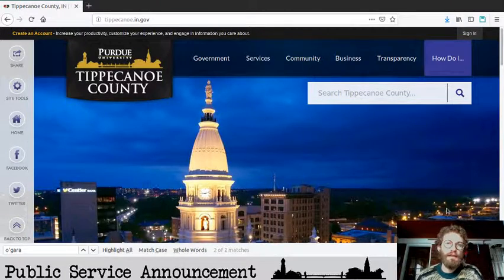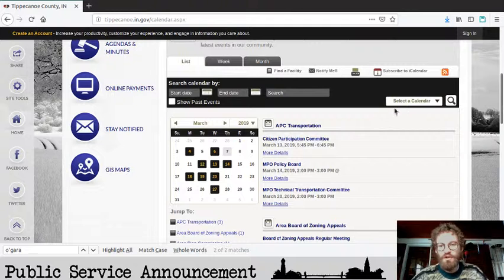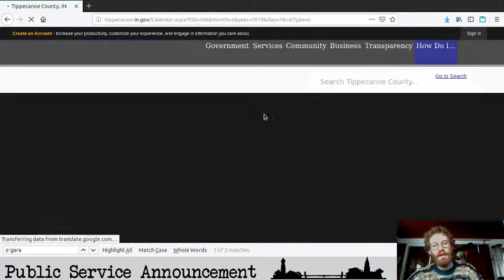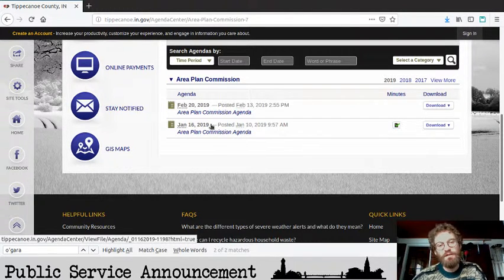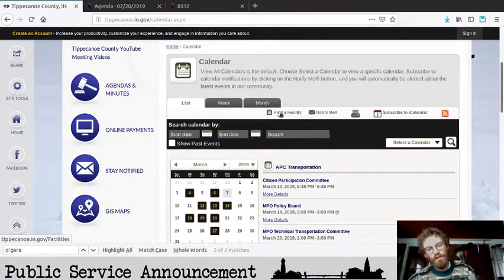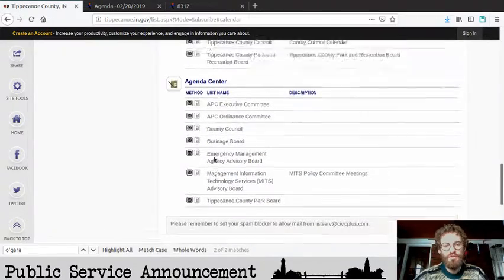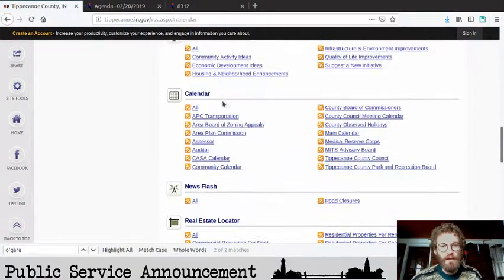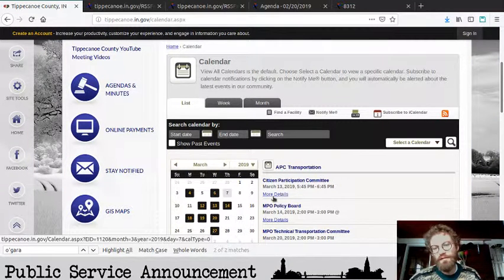Public Service Announcement - 2019-03-07 - Tippecanoe County Government Calendaring System Overview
On today's PSA, we walk through the calendaring system found on the Tippecanoe County Government web site, tippecanoe.in.gov.

CivicPlus offers a few nice features such as NotifyMe, iCal access, and RSS access to a few data feeds available within their system.

PSA's goal is to share information on the intersection of civics, open government, news, and technology in and around Greater Lafayette.  If you have an idea for a future episode, please share your ideas here or with us at zacharybaiel.com